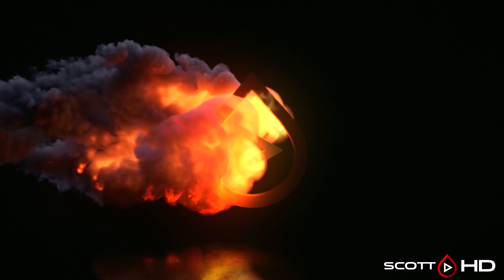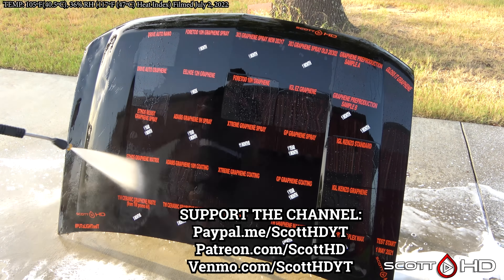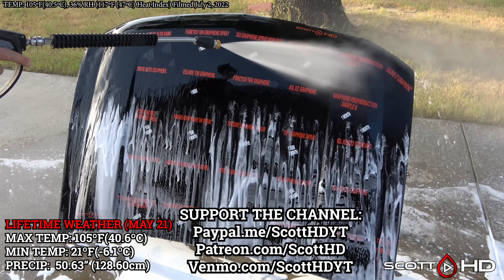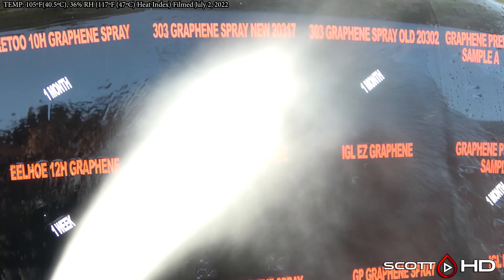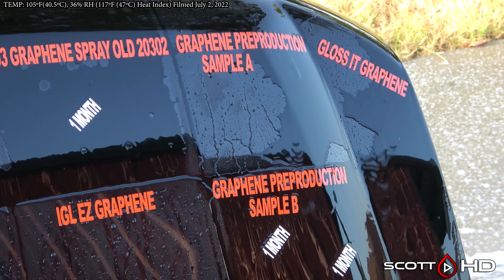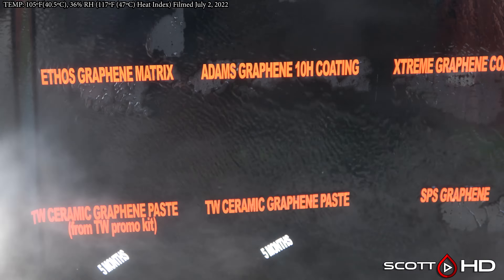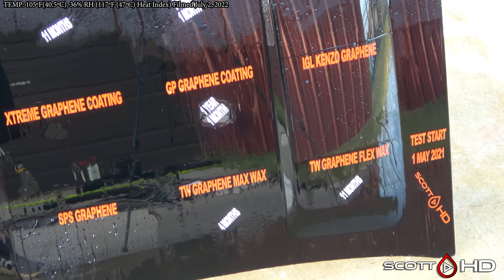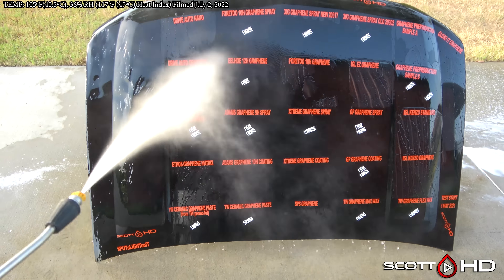Graphene Coatings Longevity Test - 25 WAY - ULTIMATE comparison - UPDATE 16 - 1 YEAR, 2 MONTHS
As time wears on, we are seeing several more nearing failure this month.

Products in this test:
1) Turtle Wax Ceramic + Graphene SiO2 Paste Wax (version I purchased)
2) Turtle Wax Ceramic + Graphene SiO2 Paste Wax (version from TW Press kit sent to me)
3) Turtle Wax Graphene Infused MAX WAX Liquid
4) Turtle Wax Graphene Infused FLEX WAX Spray
5) Adams Graphene 10H Ceramic Coating
6) Adams Graphene Ceramic Spray Coating
19) IGL “EZ” Graphene Coating
20) 303 Graphene Nano Spray Coating (old batch that failed in my tests)
21) 303 Graphene Nano Spray Coating (new batch)
22) FORETOO 10H Graphene Coating
23) FORETOO 10H Graphene Spray Coating
24) PREPRODUCTION “A”
25) PREPRODUCTION “B”
26) Gloss It Graphene (Preproduction)